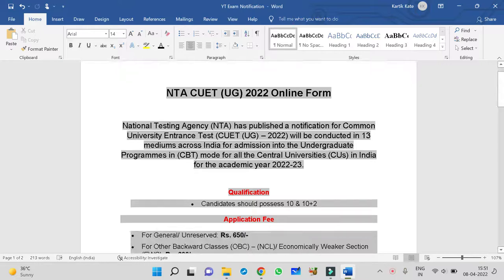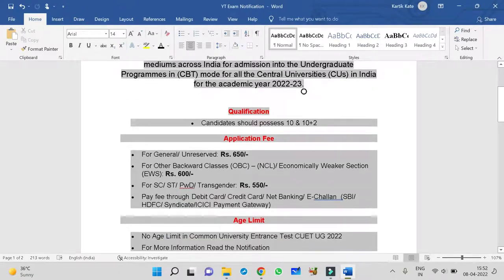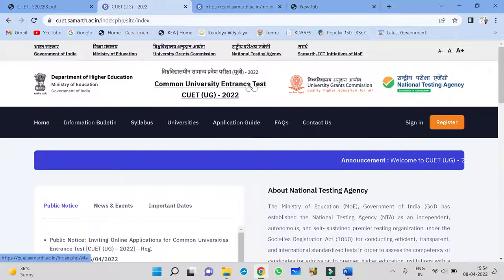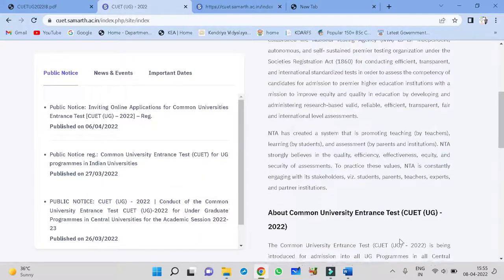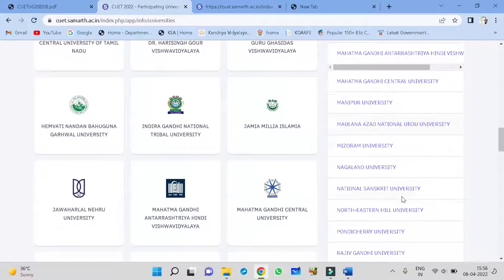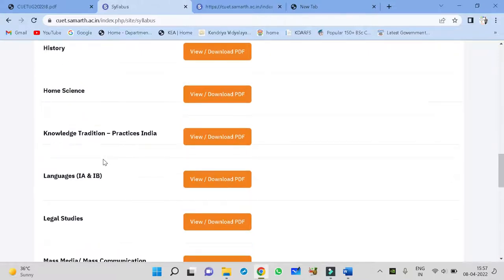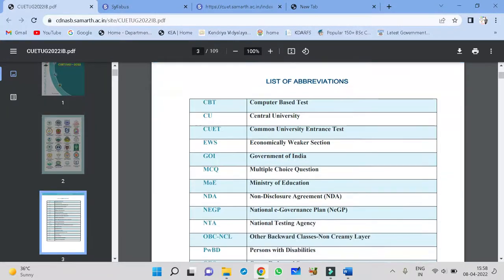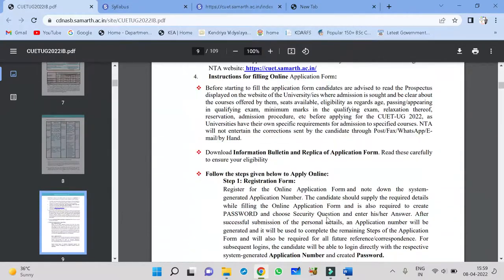Common University Entrance Test CUET - UG | Central University | NTA | All Degree Programs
National Testing Agency (NTA) has published a notification for Common University Entrance Test (CUET (UG) – 2022) will be conducted in 13 mediums across India for admission into the Undergraduate Programmes in (CBT) mode for all the Central Universities (CUs) in India for the academic year 2022-23.